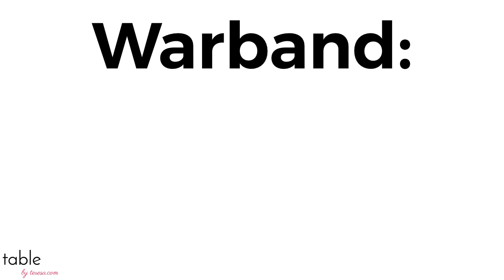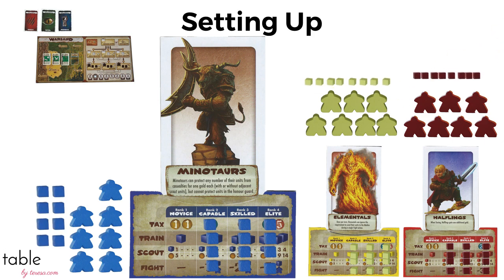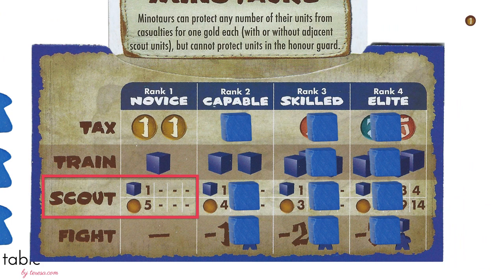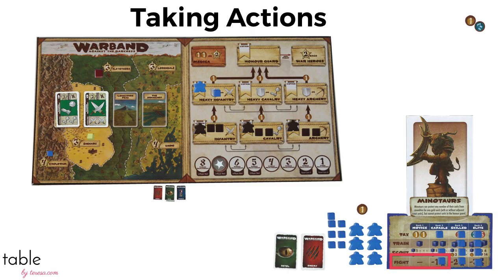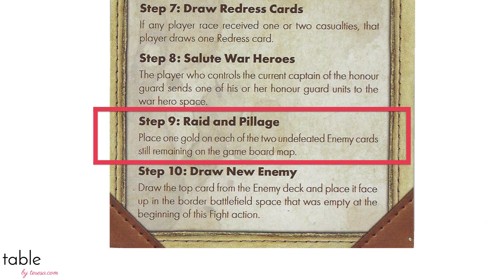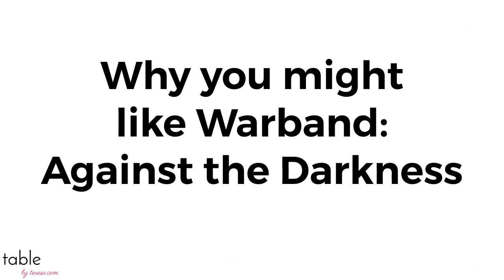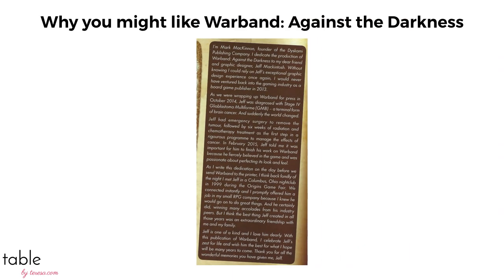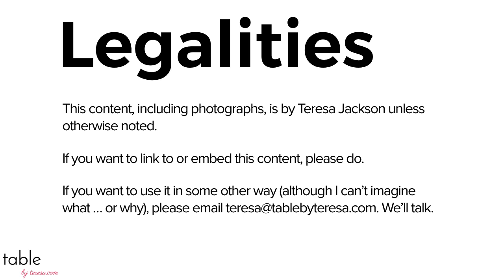Table by Teresa reviews Warband: Against the Darkness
Warband: Against the Darkness is a game of fighting ... and bureaucracy.